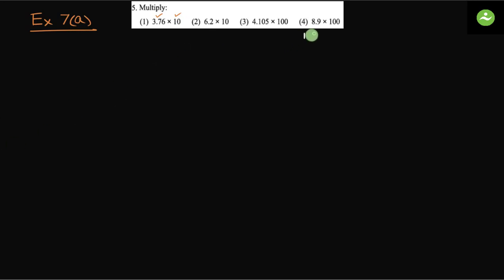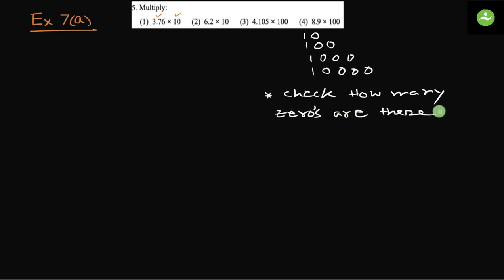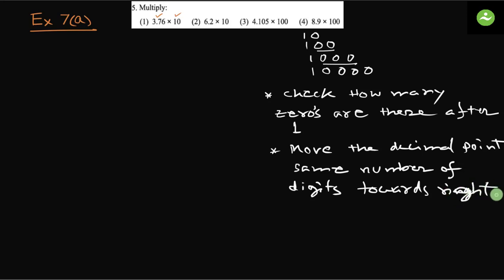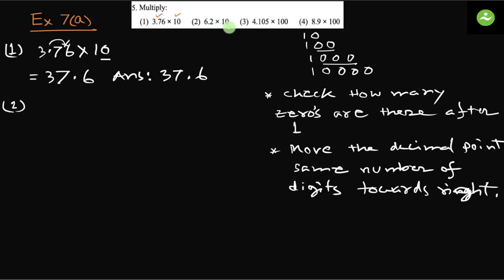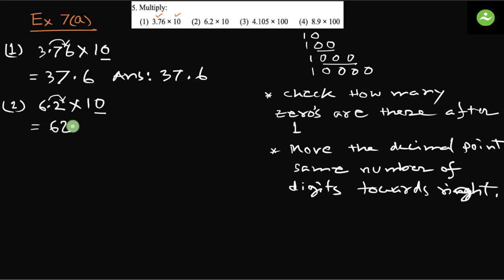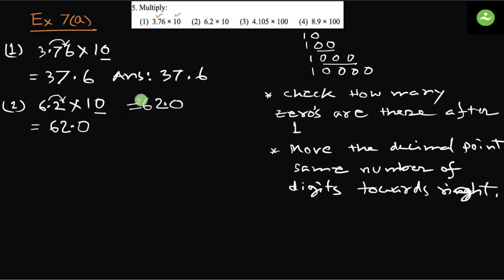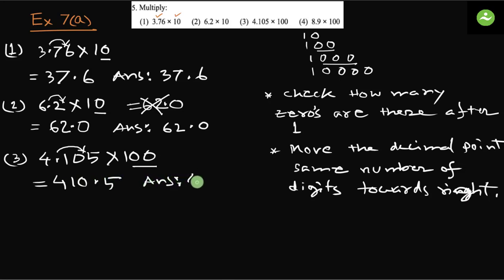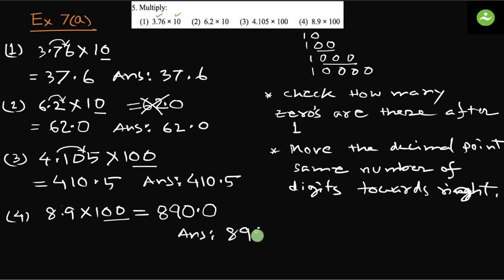Question no 5, Exercise 7(a), Decimal Fractions, Class V Math English Version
Recommended Solutions to Question no 5, Exercise 7(a) Decimal Fractions, Arithmatic Class Five Math English Version